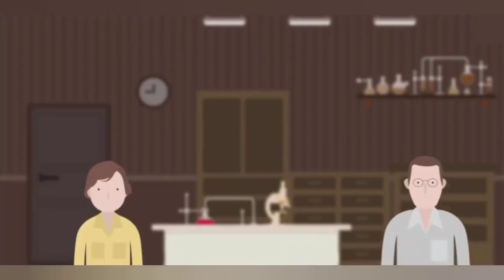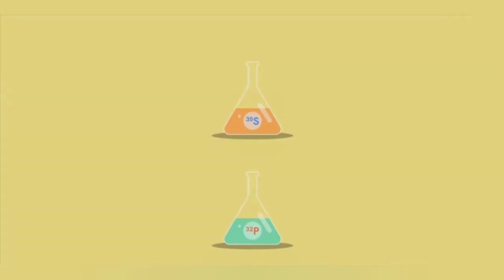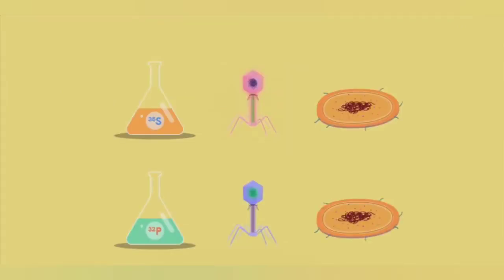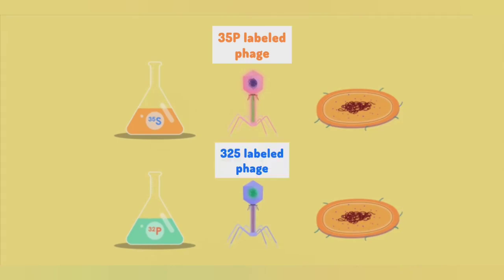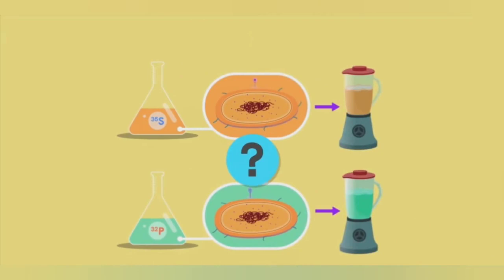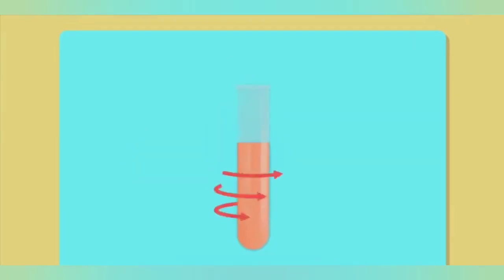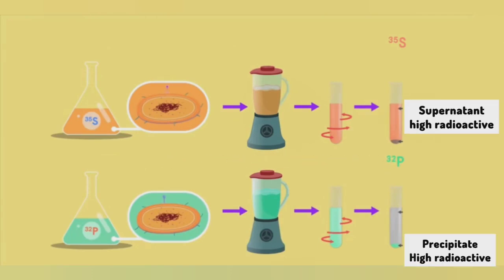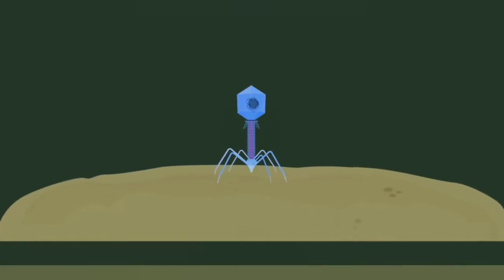How phage infecting E.coli | Hershey and chase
T2 bacteria is a virus that specifically parasitizes E. coli. Its head and tail shells are made of protein, and the head contains DNA. After infecting E. coli, T2 bacteria will use the material in the host bacteria to proliferate in large quantities under the action of genetic material, until the E. coli is lysed and the bacteria are released. In 1952, American geneticists Hersey and Chase used T2 bacteria as experimental materials to find out whether the genetic material is protein or DNA. The whole experiment is very simple. They only need to use two radioactive substances to mark the bacteria, and then let them infect E. coli. Finally, they can analyze which substance invaded the bacteria. First, they cultured E. coli in culture media containing radioactive isotopes sulfur 35 and 032, and then used these E. coli to culture bacteria. In this way, they can obtain bacteria with sulfur 35 markers in protein and 032 markers in DNA. Then they are allowed to infect the labeled E. coli. After a short period of incubation, they are stirred and centrifuged in a mixer. The purpose of stirring is to separate the bacteria adsorbed on the bacteria from the bacteria.  The purpose of centrifugation is to remove the lighter bacterial particles from the supernatant, while the heavier precipitate is E. coli. After centrifugation, it was found that a group of experiments using sulfur-35 labeling were mainly distributed in the supernatant, and a group of experimental radioactive isotopes labeled with phosphorus-32 were mainly distributed in the supernatant.